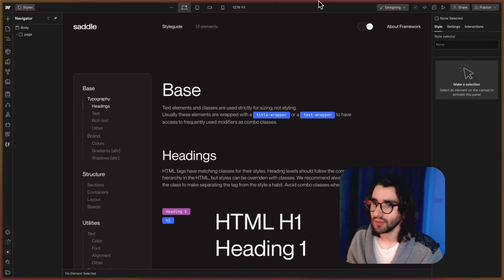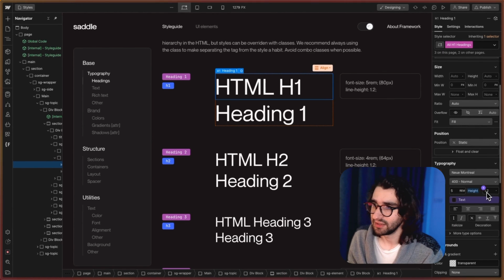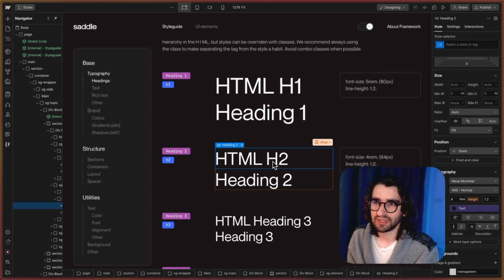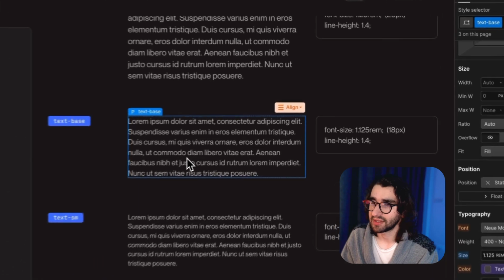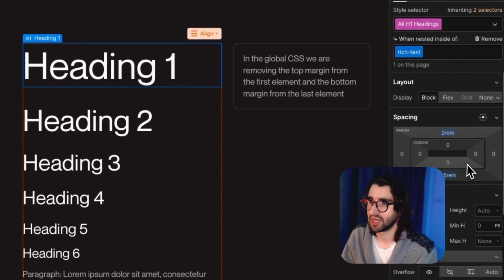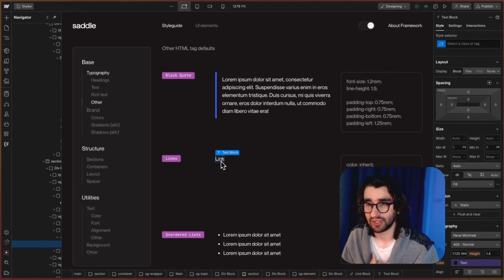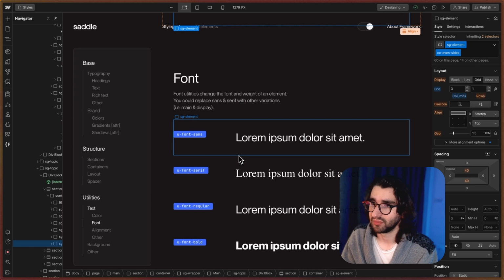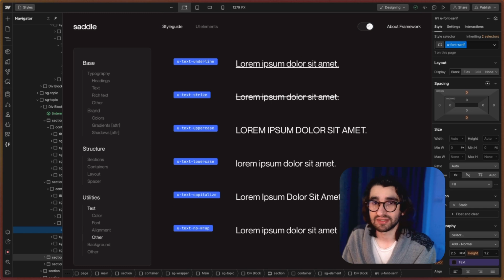Intro to Saddle - Typography | Saddle Framework for Webflow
In this video Chris explains how to set up the typography of Saddle.

⏱️ Chapters:

00:00 - Intro
00:05 - Headings
01:34 - Text Sizes
02:27 - Rich Text
03:00 - Other HTML Tags
3:44 - Utility classes
04:45 - Outro